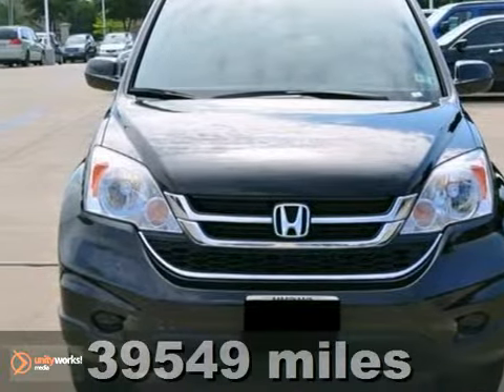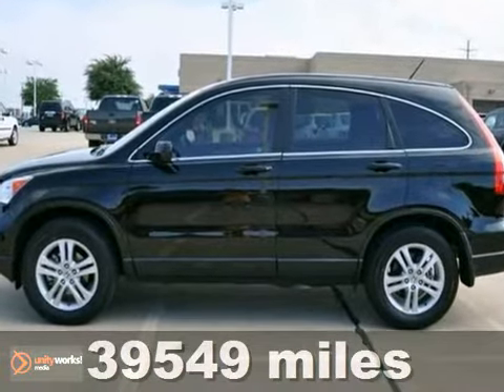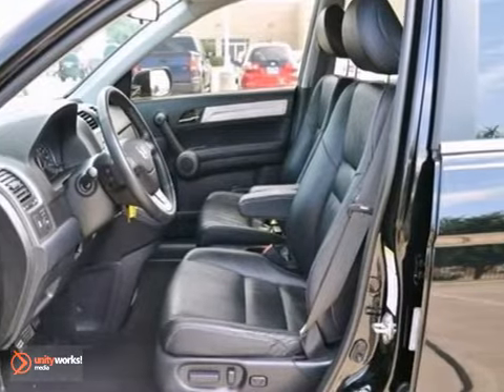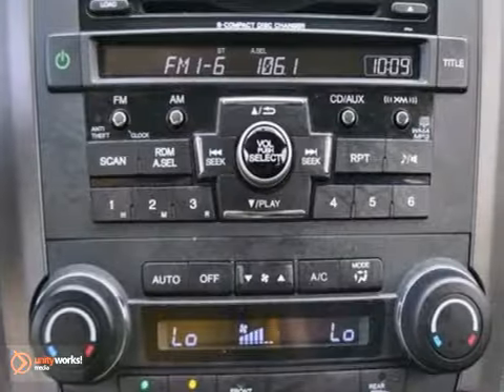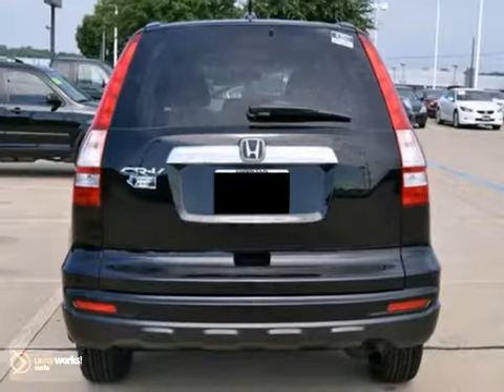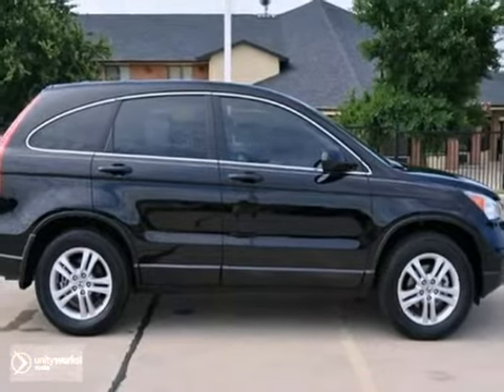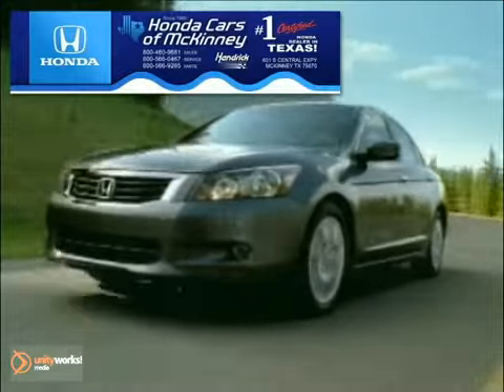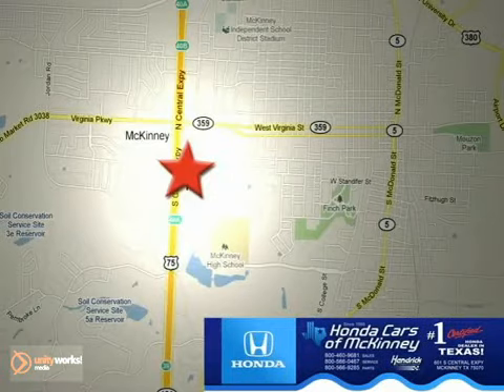2010 Honda CR-V L005421 in Dallas TX McKinney, TX - SOLD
SOLD - If you are looking for real value on a great used car, Honda Cars Of McKinney invites you to call and make an appointment to view this 2010 Honda CR-V, stock# L005421. We are conveniently located near Dallas TX McKinney, TX and known for our great selection, reliability and quality. Call to take a look at this 2010 Honda CR-V today.

601 S Central Expy
Dallas TX McKinney TX, 75070